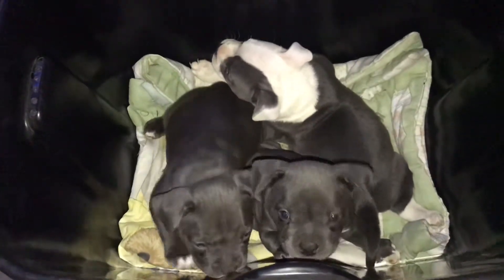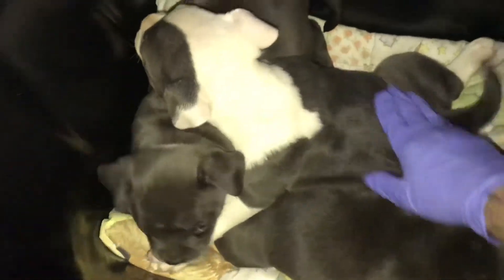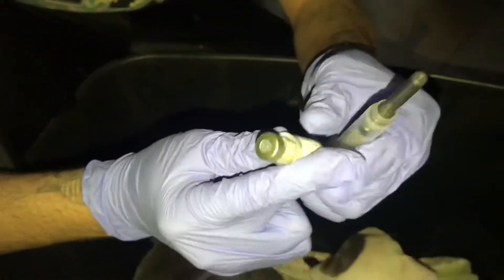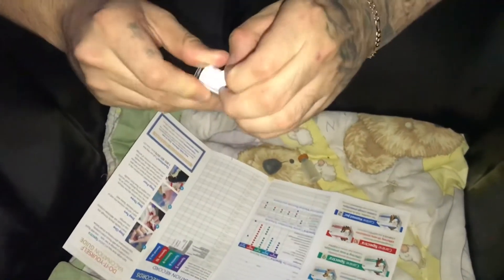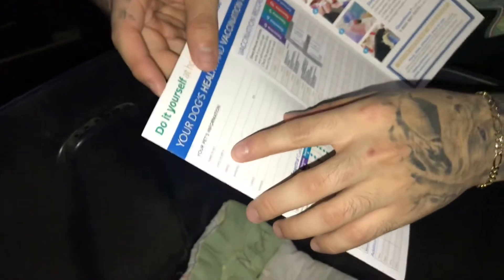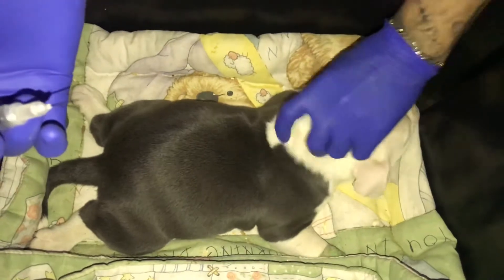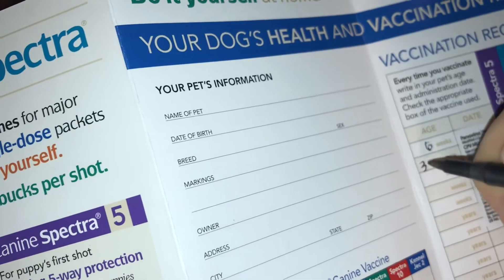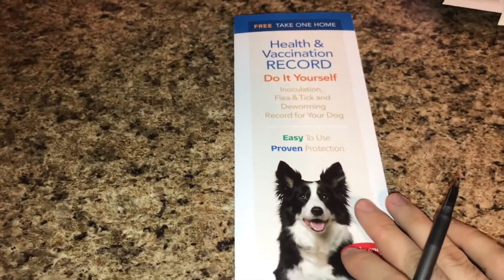How to vaccinate a puppy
Video describes on how to vaccinate a puppy